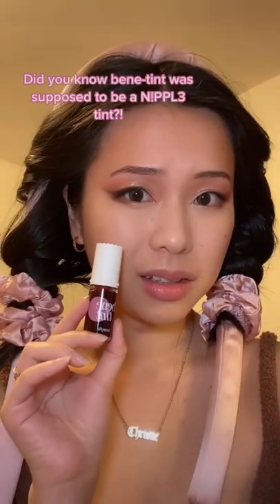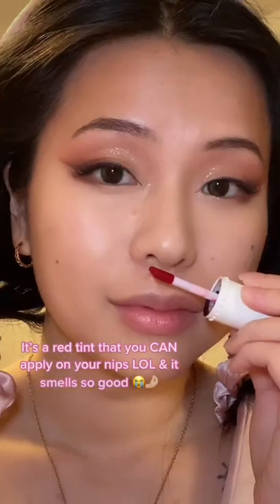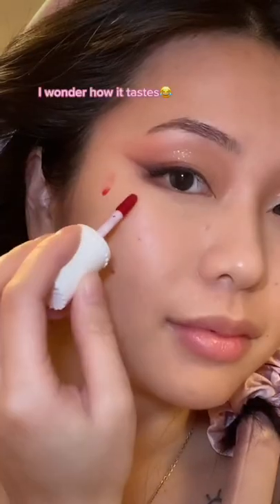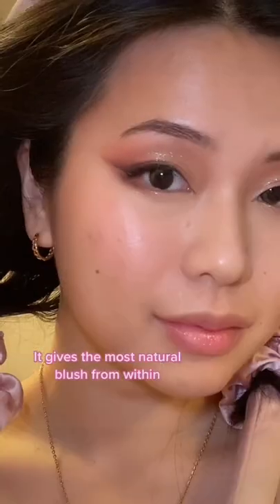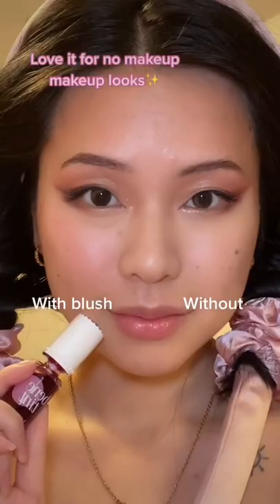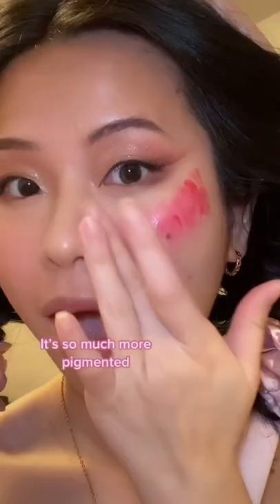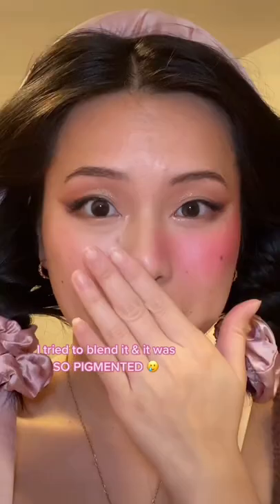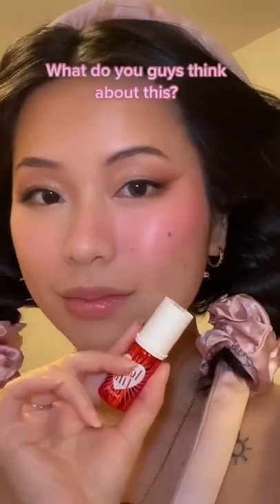Benetint used to be… what?